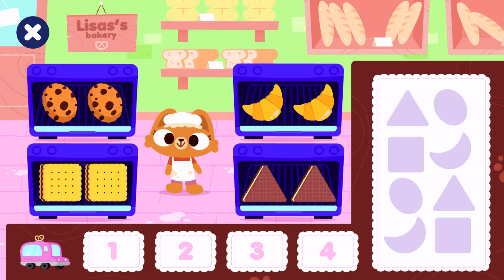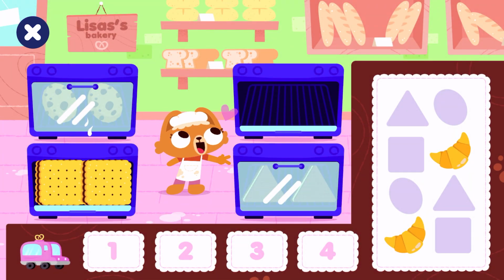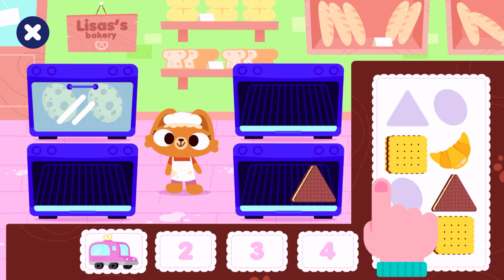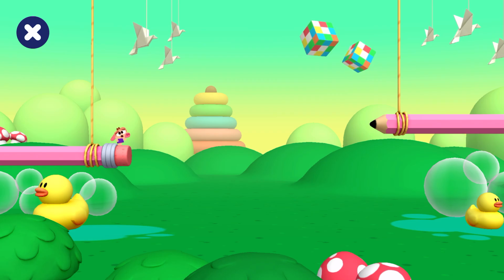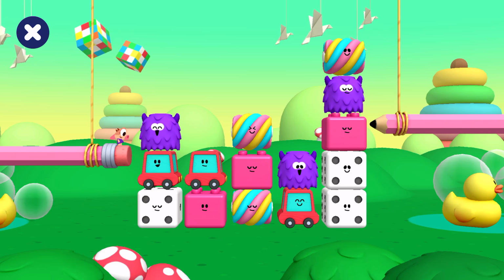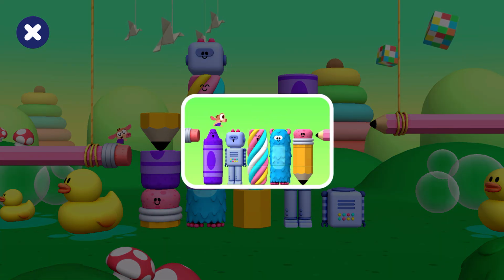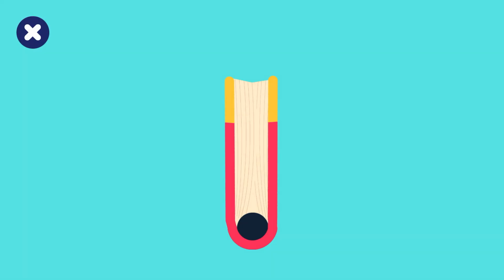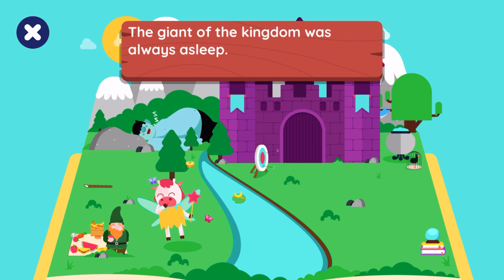English Games | Games Of Lingokids Part 128 | Learn And Play English Games For Kids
Hello guys,
I'm Thành